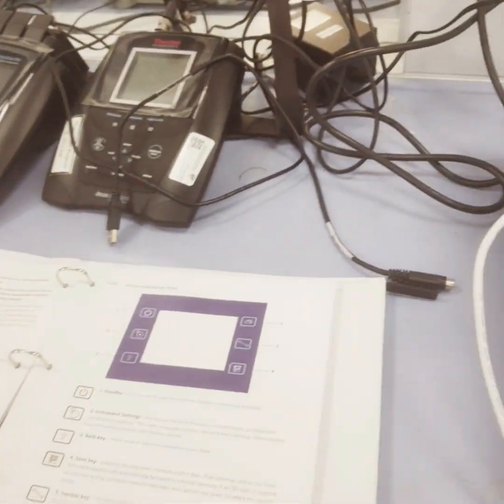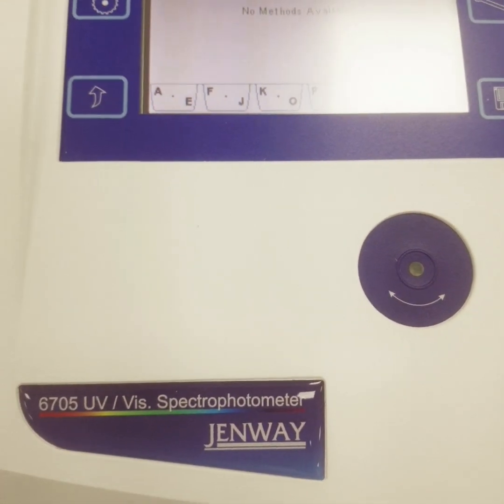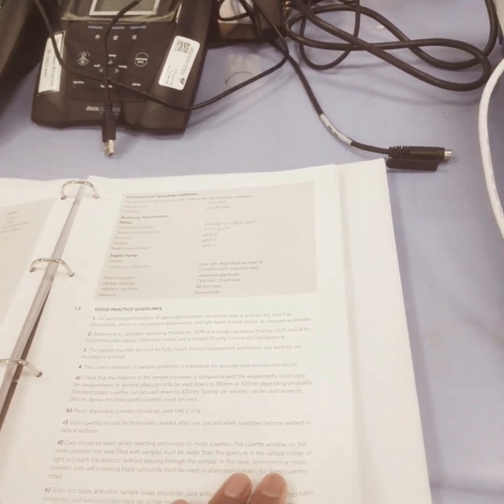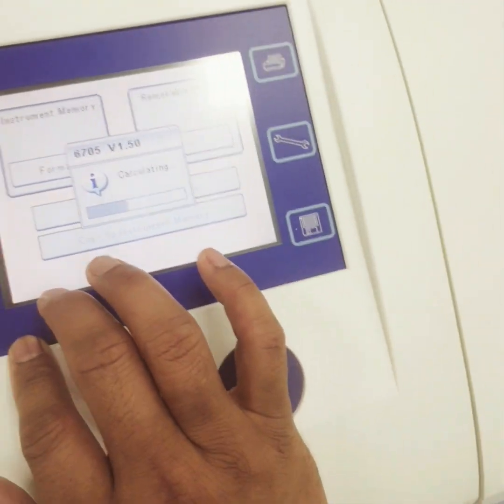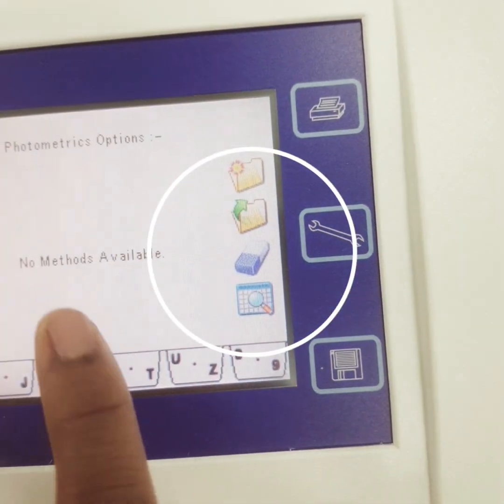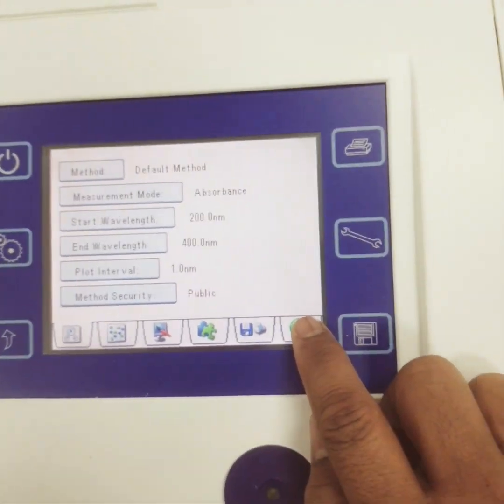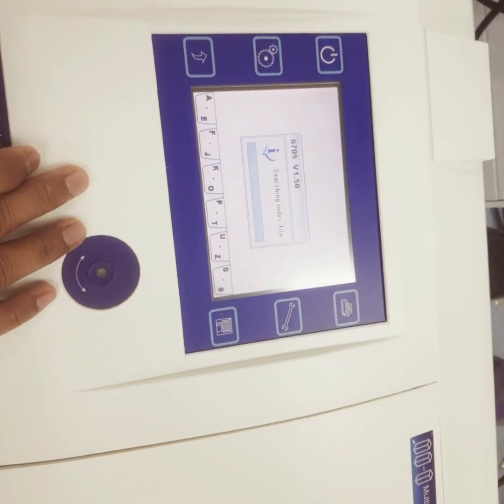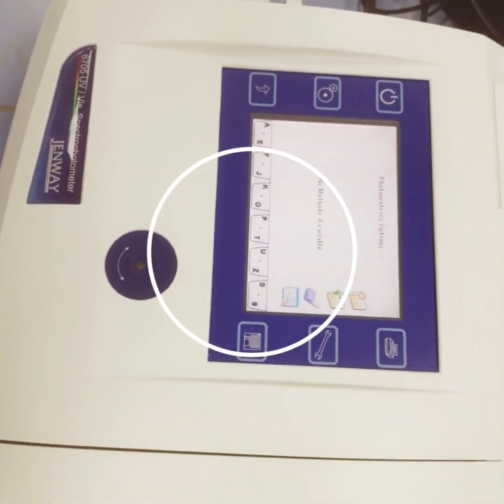UV-Visible Spectroscopy Made Easy | Working & Uses of Jenway 6705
In this video we will talk about the usage and interface of jenway uv visible spectrophotometer 6705

In this video, we explain the working principle, parts, applications, and proper usage of the Jenway 6705 UV-Visible Spectrophotometer used in laboratories for chemical and environmental analysis.
A UV-Visible spectrophotometer is an analytical instrument that measures how much light a substance absorbs in the ultraviolet (UV) and visible (Vis) regions of the electromagnetic spectrum. It is widely used to determine concentration, reaction kinetics, and material properties based on absorbance and Beer-Lambert law.
🔬 What is UV-Visible Spectroscopy?
UV-Visible spectroscopy is a technique that analyzes how molecules absorb light at specific wavelengths. The absorbance is directly related to concentration, making it a powerful quantitative tool.
🧩 Main Parts of a UV-Vis Spectrophotometer:
✔ Light source (Deuterium lamp & Tungsten lamp)
✔ Monochromator (selects wavelength)
✔ Sample holder (cuvette)
✔ Detector (photodiode/PMT)
✔ Digital display & software interface
📌 What Does a UV-Vis Spectrophotometer Do?
• Measures absorbance & transmittance
• Determines concentration of solutions
• Monitors chemical reactions
• Identifies compounds
• Studies water quality parameters
• Analyzes dyes, metals, organics, biomolecules
🧪 Major Applications:
✔ Environmental monitoring
✔ Water & wastewater analysis
✔ Chemistry laboratories
✔ Pharmaceutical analysis
✔ Biotechnology research
✔ Food quality control
✔ Nanomaterial characterization
✔ Adsorption studies
✅ Do’s of Using UV-Vis Spectrophotometer:
✔ Use clean cuvettes
✔ Zero with blank solution
✔ Handle samples carefully
✔ Select correct wavelength
✔ Calibrate regularly
✔ Avoid fingerprints on cuvette
❌ Don’ts:
✘ Do not use dirty or scratched cuvettes
✘ Do not overfill sample holder
✘ Do not touch optical surfaces
✘ Avoid air bubbles
✘ Do not use wrong solvent blank
✘ Avoid strong corrosive chemicals
This video is useful for:
🧪 Laboratory technicians
♻ Environmental researchers
📊 Analytical chemistry learners
📢 High-Reach Hashtags